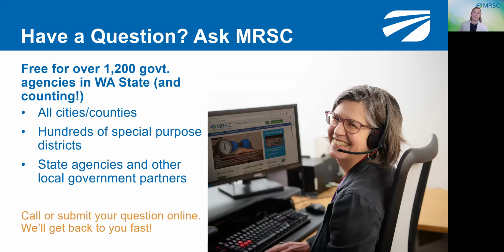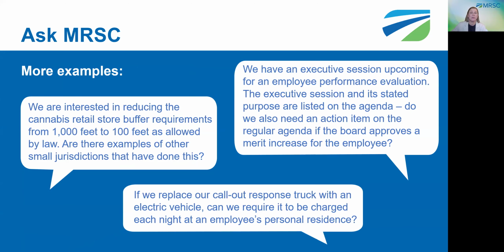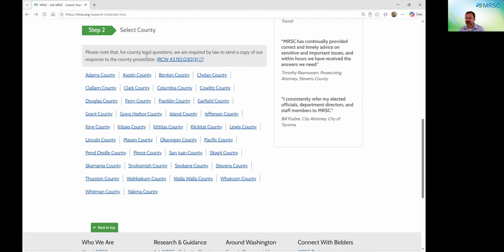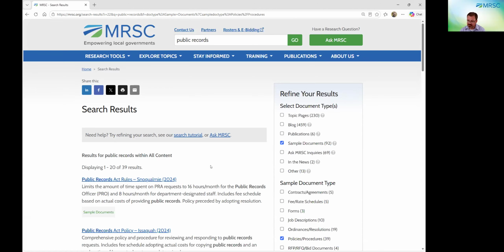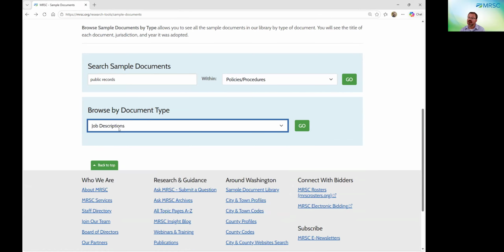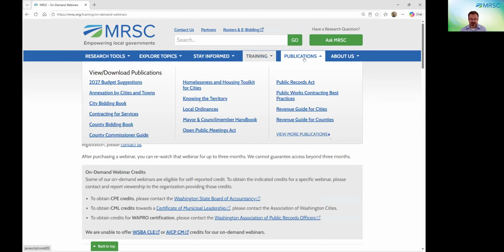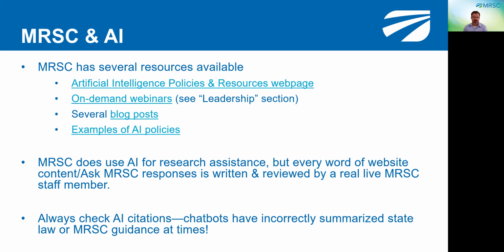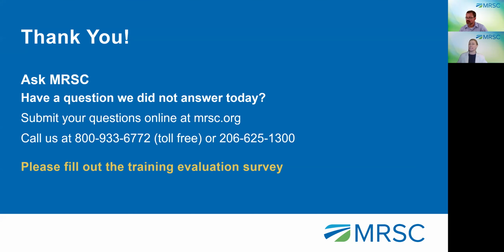Making Your Job Easier with MRSC's Services (August 2026)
This recorded webinar provides a comprehensive overview of MRSC's tools, resources, and information, as well as a live demonstration of our website along with tips to help you quickly find the information you need. No matter what department you work in, MRSC's resources can help you!